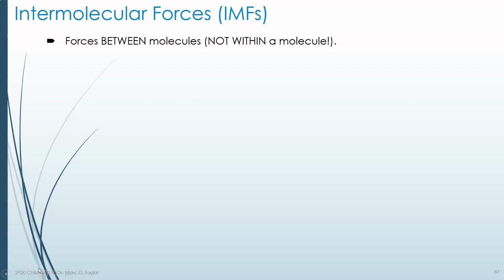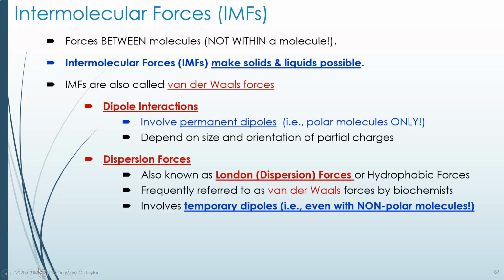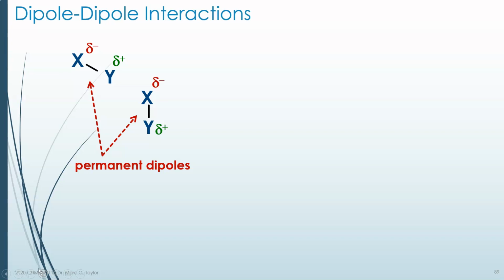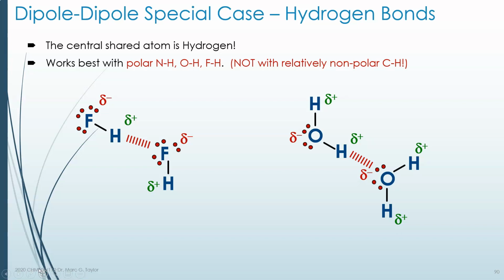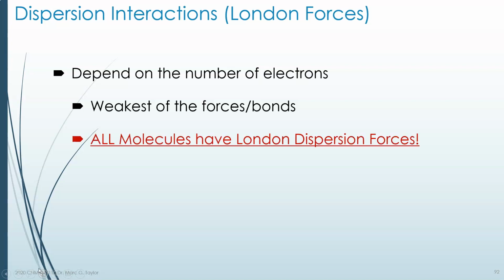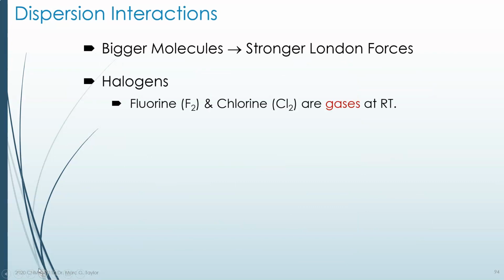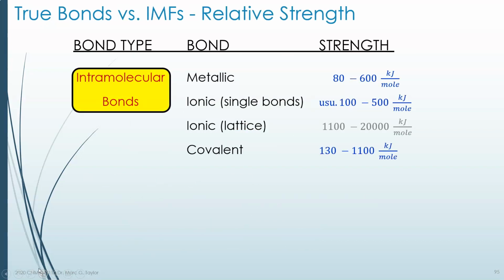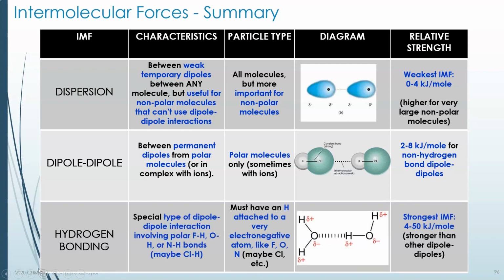Unit 4k - Intermolecular Forces (IMFs) (19min)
Delaware Tech CHM100/110 Unit 4k - Intermolecular Forces (IMFs), Dr. Marc G. Taylor (19min)